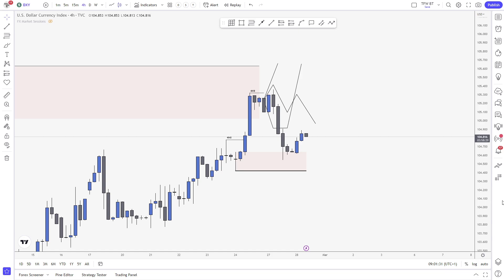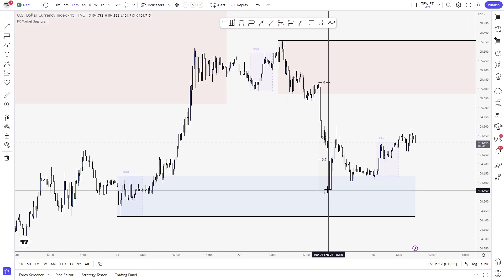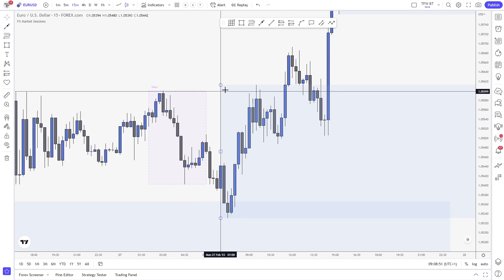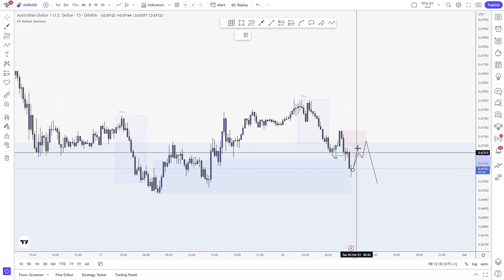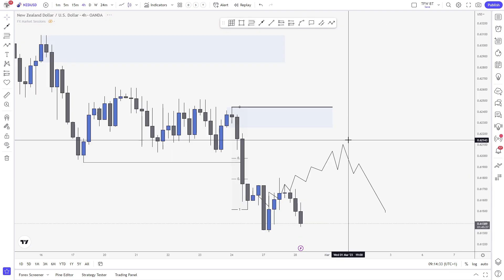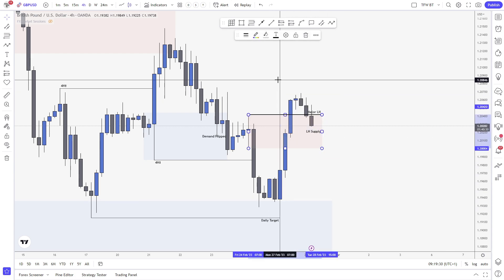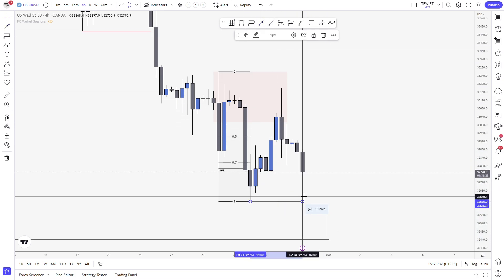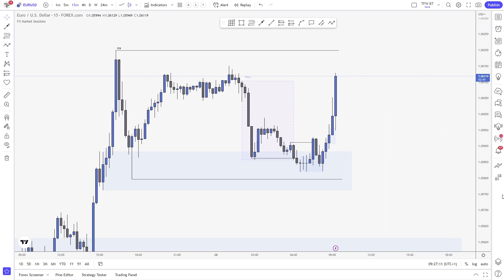Flow with the Market Tuesday VOL 184 | Forex, Indices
Momentum is kicking in the forex and indices market, so we have to get focused.

Yesterday I started with two losses, so feeling quite down about it. But the week keeps going on and we are about to get some amazing trending markets.

The key is to flow with the most recent structure and the 15M minor structure, because the market tends to change its bias quite often. Of course - be aware of your 4H timeframe and keep following it, as that's your main HTF bias.

If you need any help or you want me to analyze another currency pair, create a specific video on trading or investing topic or anything else, please make sure to hit me a message or leave a comment! I really hope you will enjoy the content and implement some of the trading tips I mention!

I wish you a fantastic trading week full of profits and high-quality trades! Stick to your trading plan and be disciplined!

Iliya Sivkov